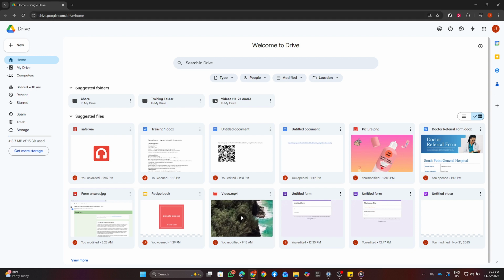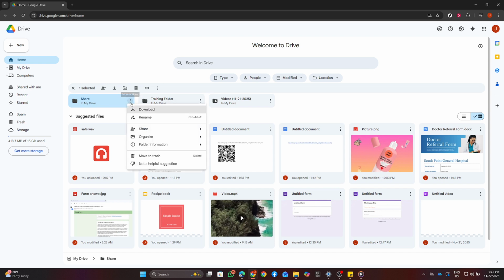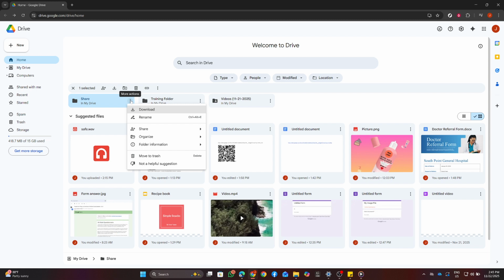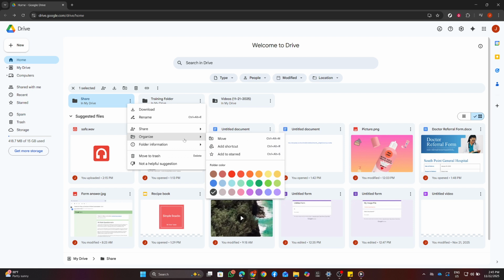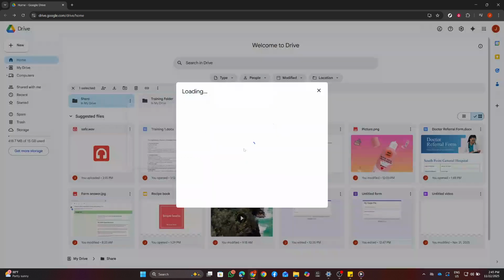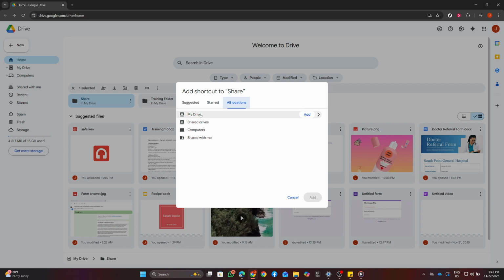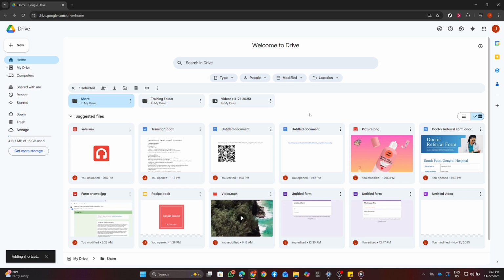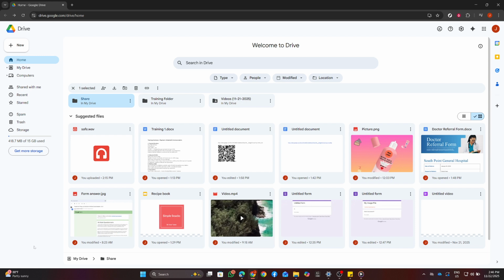How to create Shortcuts to Google Drive Folders [FULL GUID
In todays video we cover How to create Shortcuts to Google Drive Folders